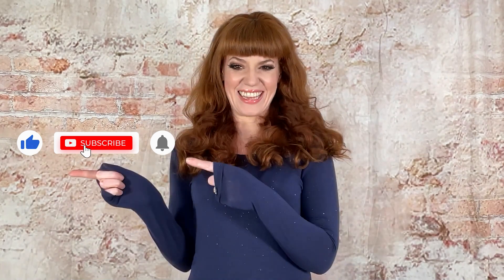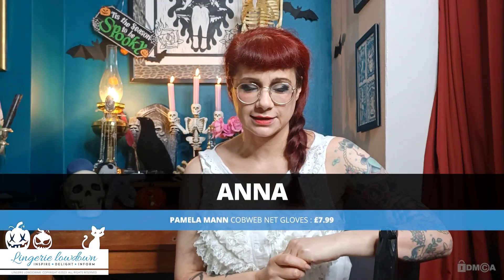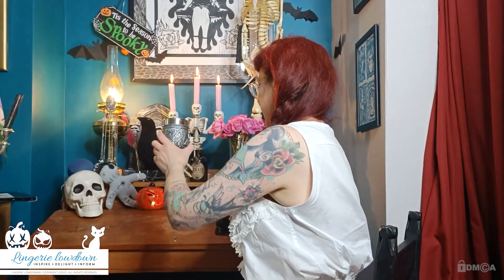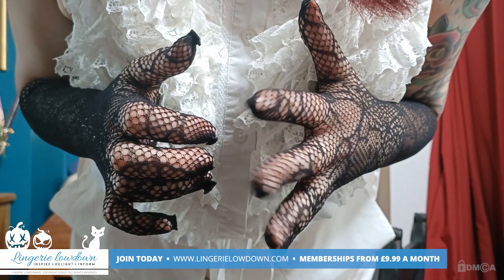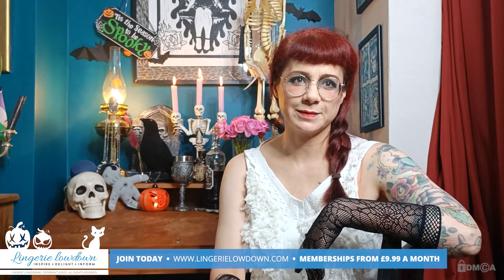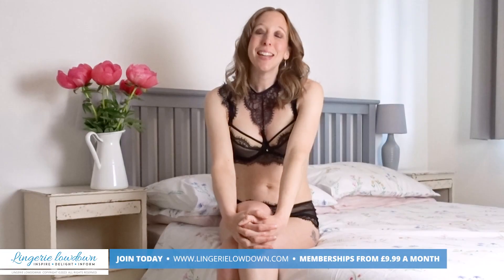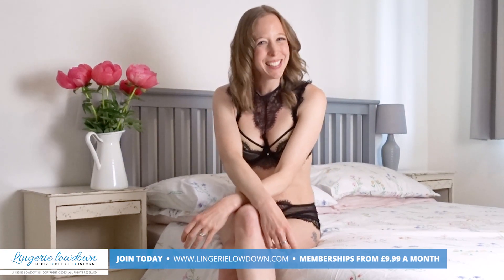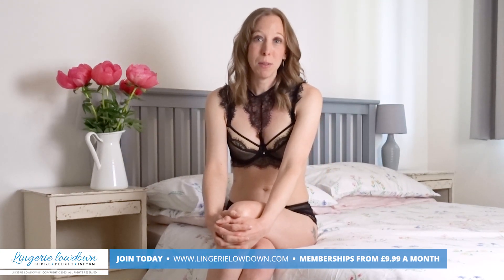Anna : Pamela Mann cobweb net gloves [PREVIEW]